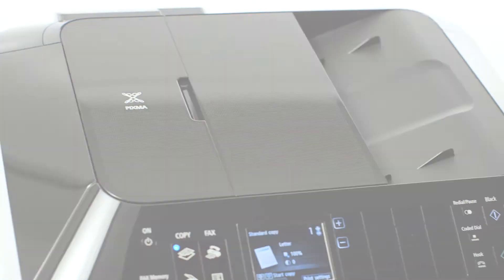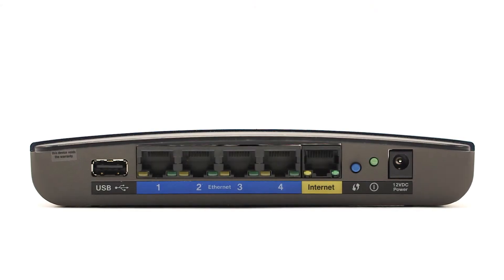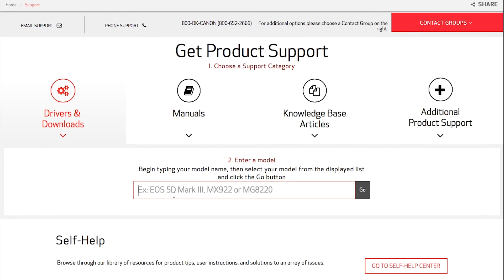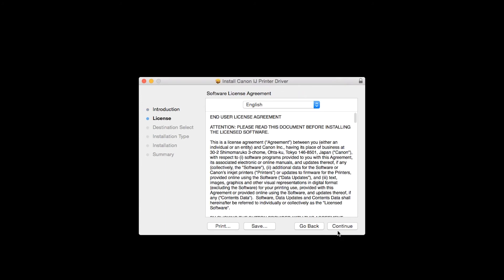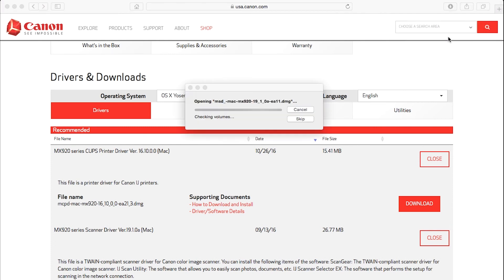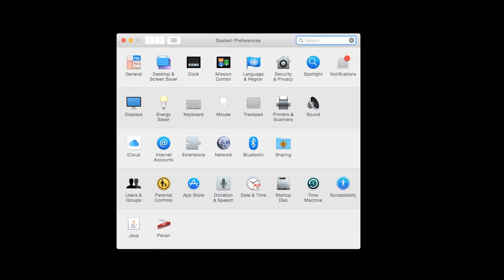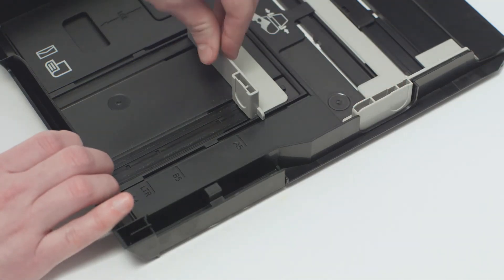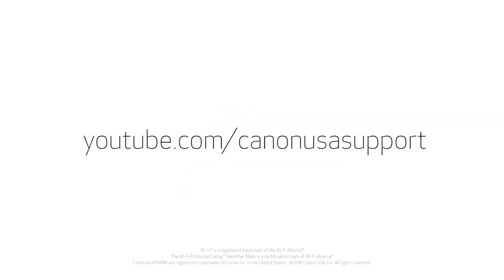Setting Up Your Wireless Canon PIXMA MX922 - Wifi Protected Setup with a Mac.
Effortlessly set up your Canon PIXMA MX922 printer to print on a wireless network with a Mac. Visit the Canon website for more How-To Video tutorials.